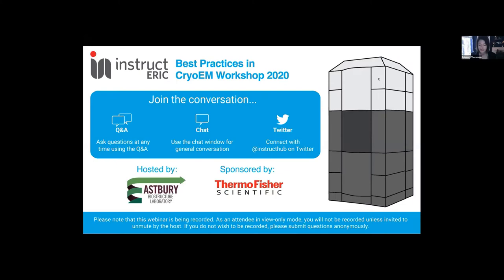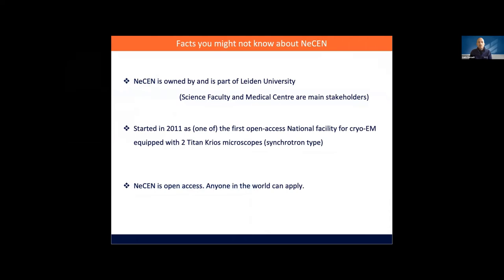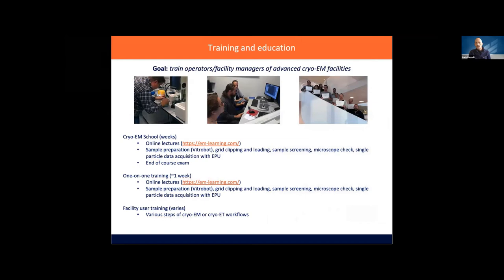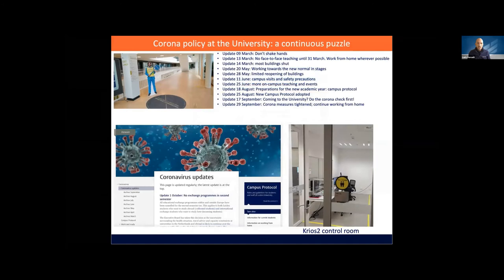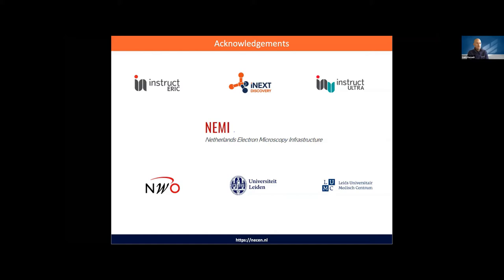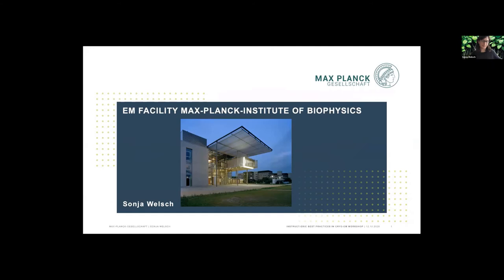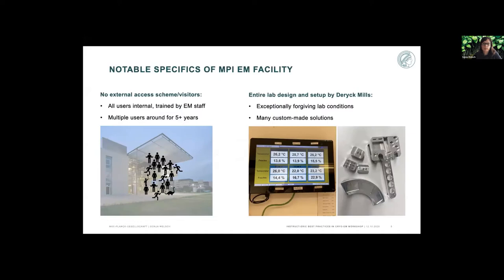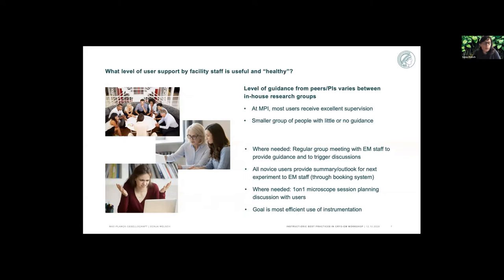4th Instruct-ERIC Best Practices in Cryo-EM: Main Session 1